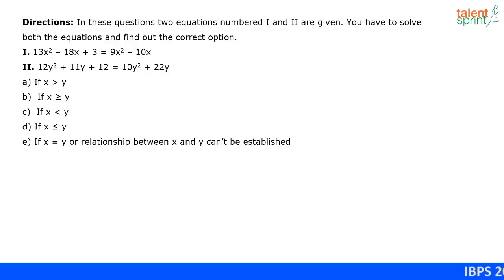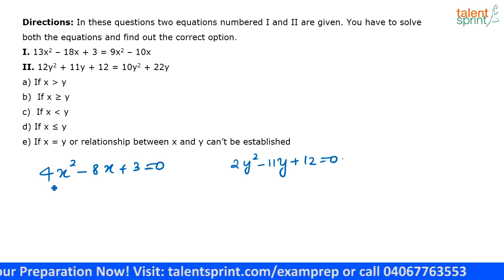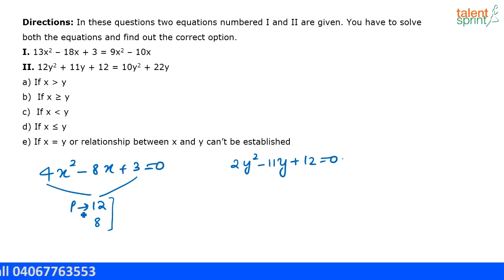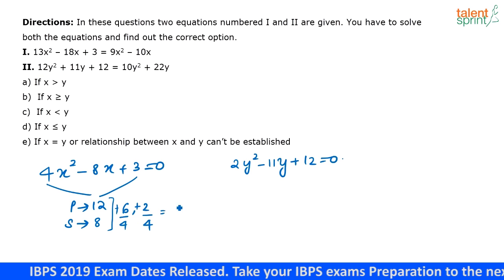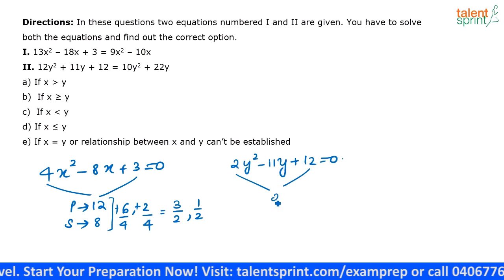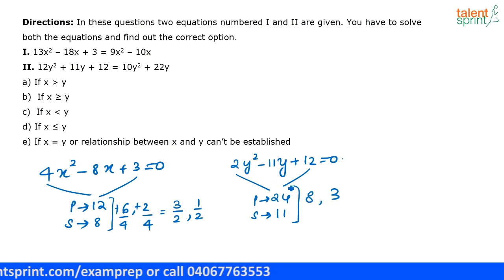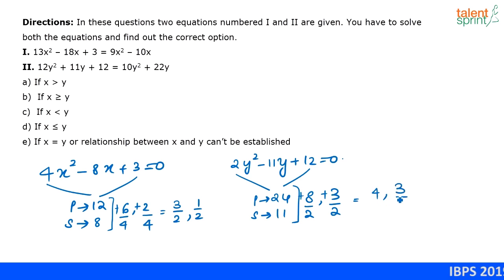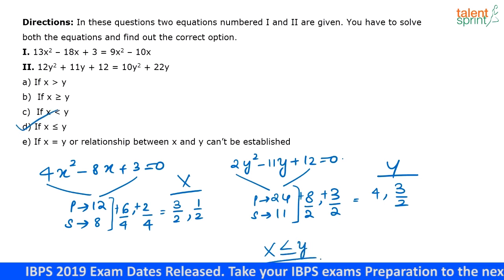Equations | Additional Example - 10 | Quantitative Aptitude | TalentSprint Aptitude Prep